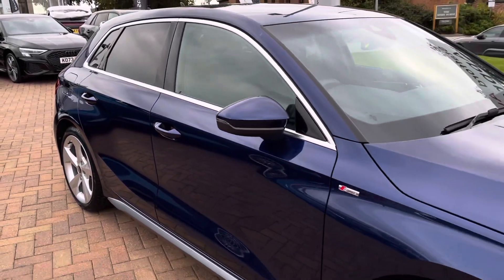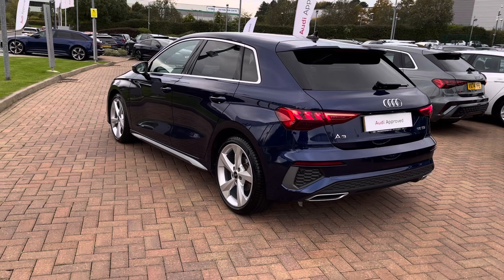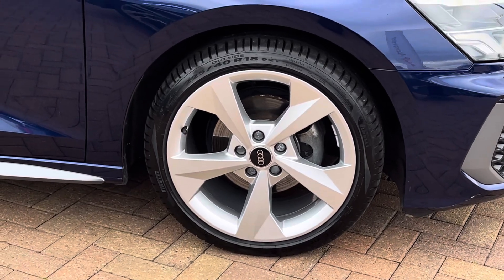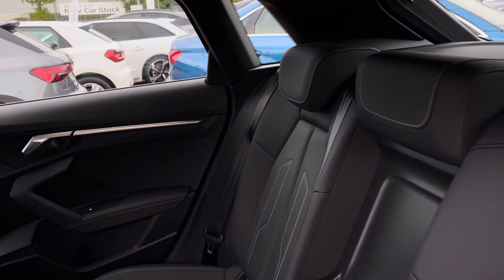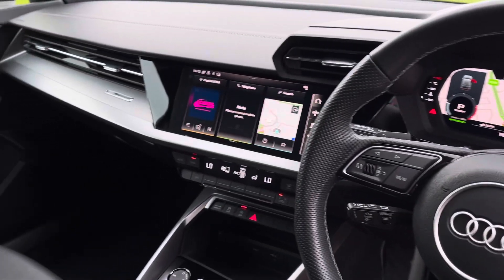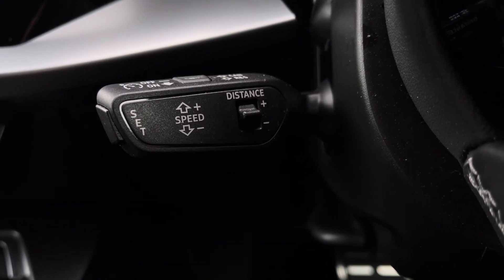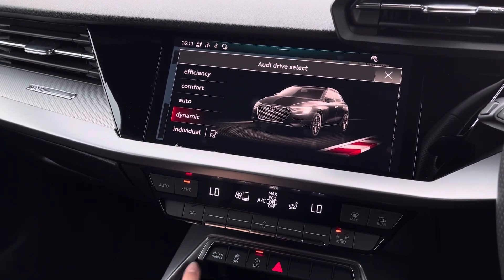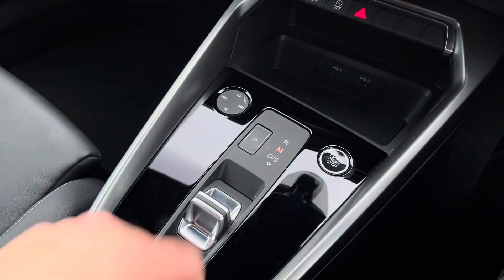Approved Used - Audi A3 Sportback S Line 35 TDI S Tronic at Stafford Audi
Just into our stock, this Approved used Audi A4 Avant Black edition 35 TFSI finished in Navara blue metallic.

Reg number: DG73FVJ
Fuel: Diesel
Transmission: Automatic
Mileage: 10,465

Features include:
Isofix points
MMI touchscreen display
Virtual cockpit
Sat Nav

Timings:
Introduction- 00:00
Vehicles specification- 00:25
Exterior key features- 00:45
Boot Space- 01:05
Rear & Front seats- 01:20
Interior key features- 02:00
Outro- 02:45